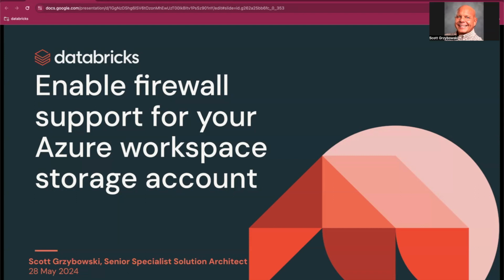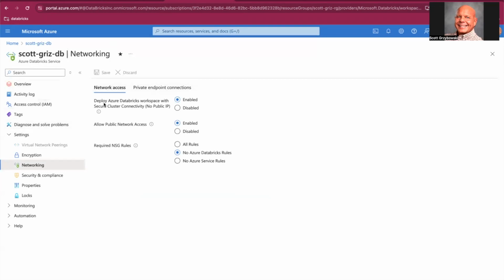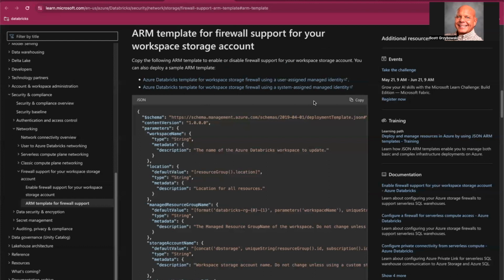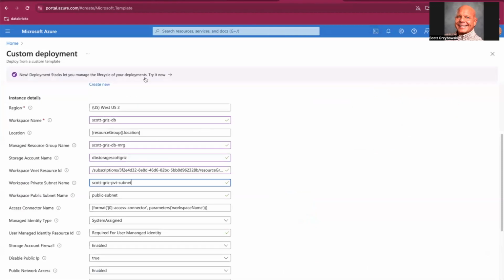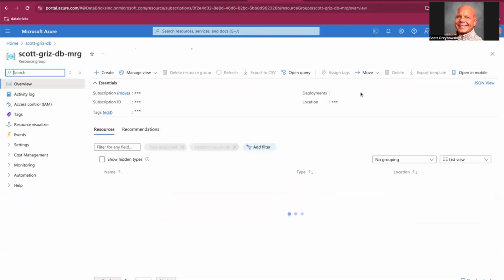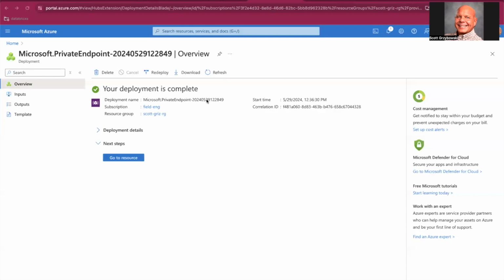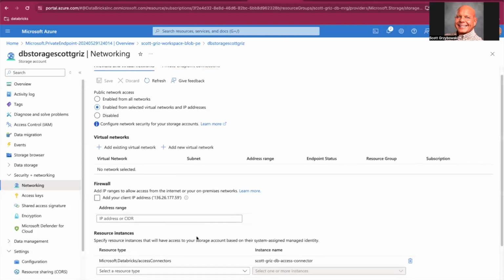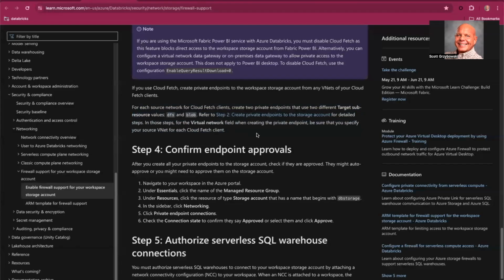[Updated video in description] How to enable firewall support for your Azure workspace st 2024.05.30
By default, the Azure storage account for your workspace accepts authenticated connections from all networks.  This video will walk you through enabling workspace storage firewall support on an existing workspace to block public network access. This feature is generally available (GA) to all Azure Databricks customers.